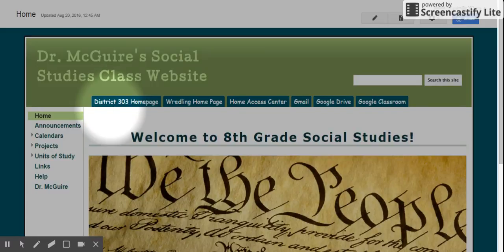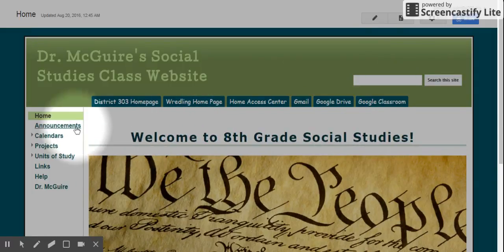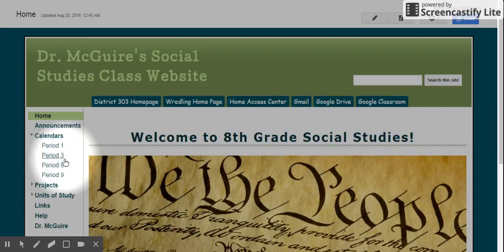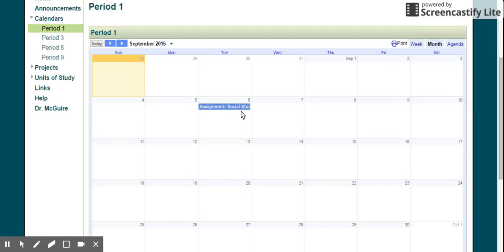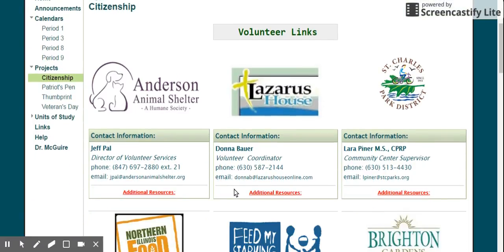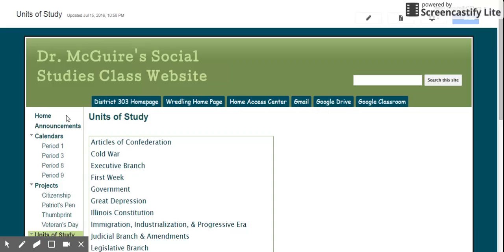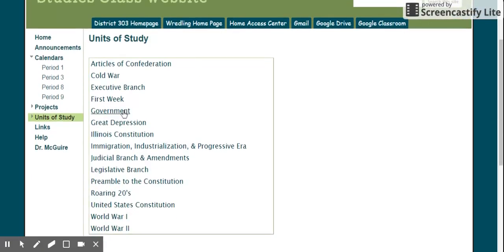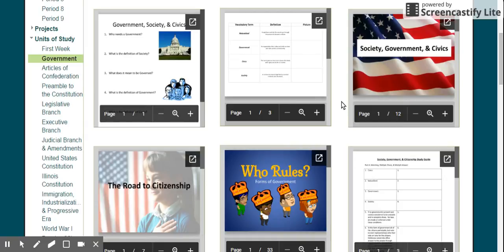Navigating Dr. McGuire's Google-Site